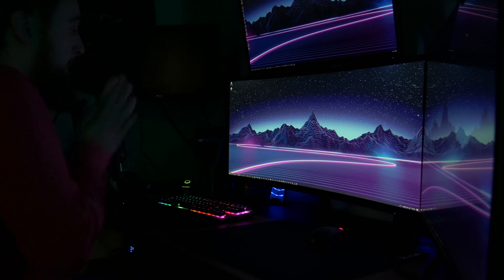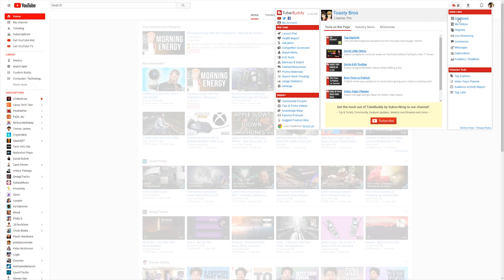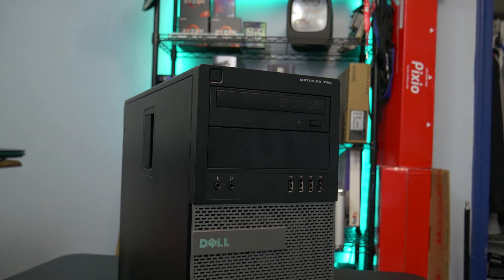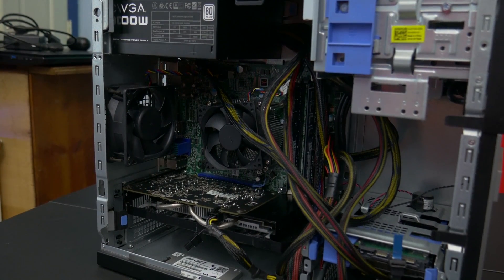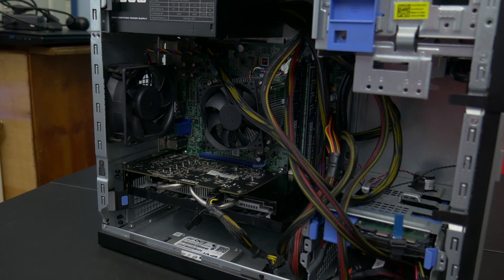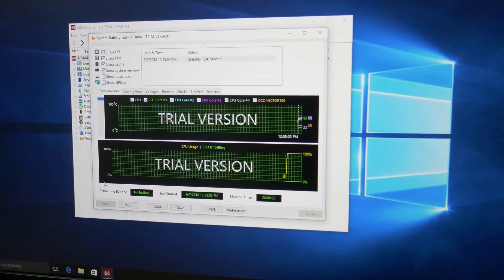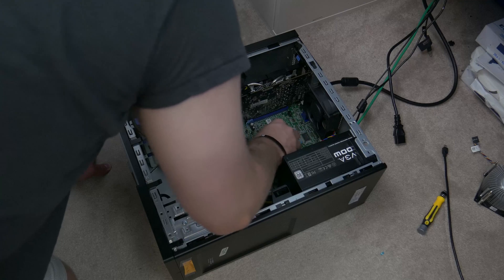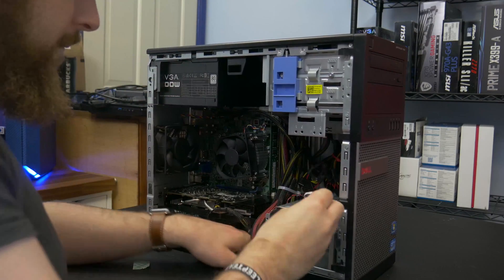How to Make Money Selling PC's - Benchmarks & How to Sell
I made a video talking about how you can make money selling PC's in 2018, and in this video, we dive deeper into that topic and break down how we are going about selling our own PC that we created by following the same formula.